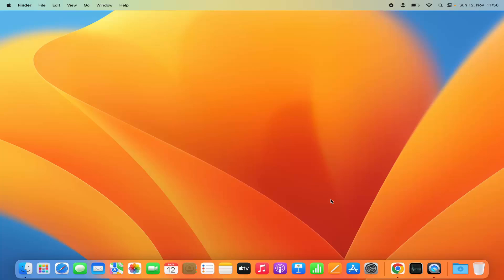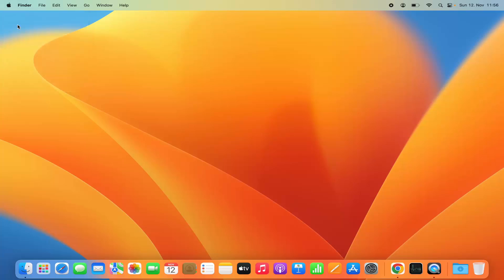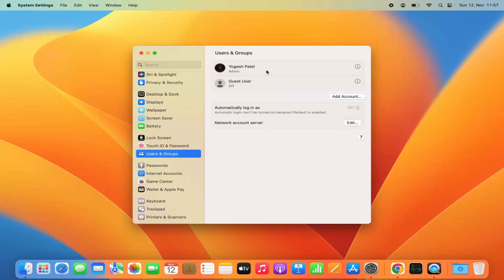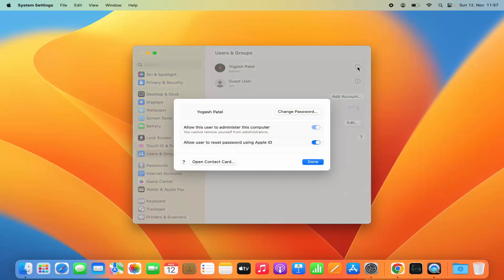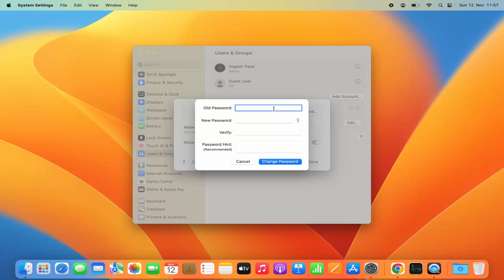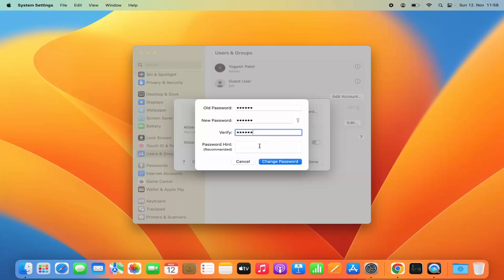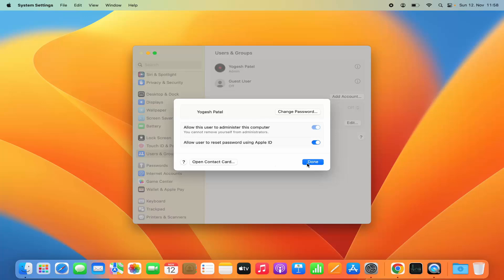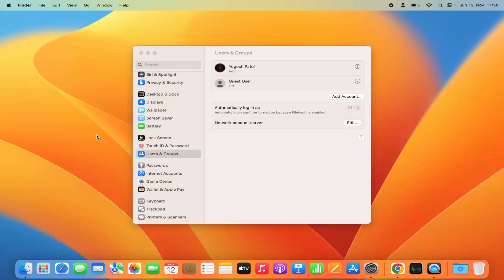How to Change Your Password on MacOS | How to Change your Mac Login Password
🔐 How to Change Your Password on Mac | Update Your Mac Login Password Easily & Securely

Welcome to this quick and easy tutorial on how to change your login password on a Mac! Whether you’ve forgotten your password, want to update it for security reasons, or just feel like changing it to something more secure, this step-by-step guide will walk you through the entire process on macOS.

This tutorial is perfect for beginners and works on macOS Ventura, Monterey, Big Sur, Catalina, and earlier versions with similar steps.

🧭 What You’ll Learn in This Video:

✅ How to access System Settings (System Preferences in older macOS versions)
✅ How to navigate to the "Users & Groups" or "Login Password" section
✅ How to change your current Mac login password safely
✅ What to do if the “Change Password” button is greyed out
✅ Tips on choosing a strong, secure password
✅ How to use your Apple ID to reset your password (if needed)
✅ What to do if you forgot your current password

🛠️ Steps Covered:

1. Click on the Apple logo  in the top left corner of your screen
2. Select System Settings (or System Preferences)
3. Click on "Users & Groups" (or "Login Password" in newer versions)
4. Select your user profile
5. Click "Change Password"
6. Enter your current password, new password, and password hint
7. Click “Change Password” to apply the update

📌 Pro Tips:

* Use a password that is at least 8 characters long and includes numbers, symbols, and both upper and lowercase letters.
* Add a password hint to help you remember it later.
* Consider enabling two-factor authentication with your Apple ID for additional security.
* Use the Keychain or a secure password manager to store your passwords.

If you found this video helpful, please give it a thumbs up, drop a comment if you have any questions, and subscribe to the channel for more tech tutorials, Apple tips, and how-to guides.

🔐 Time to take control of your Mac security — let’s update that password! 💻

Would you like a follow-up tutorial on resetting your Mac password if you’re locked out or forgot it?